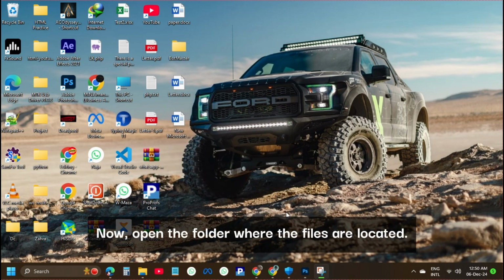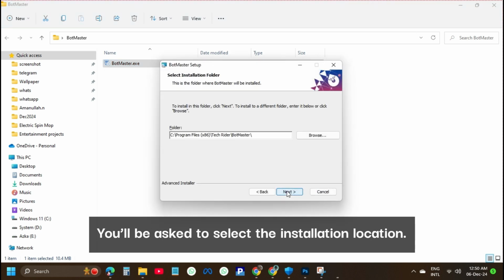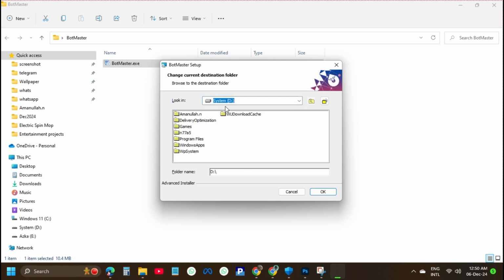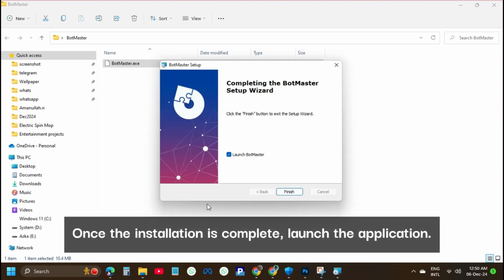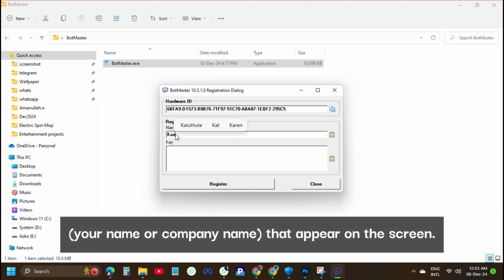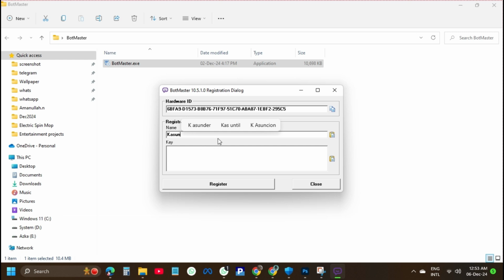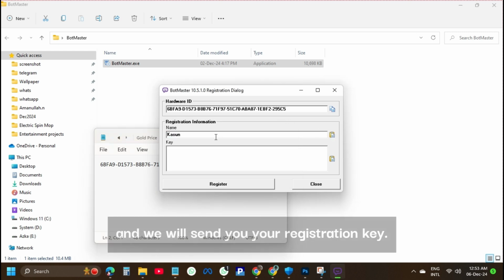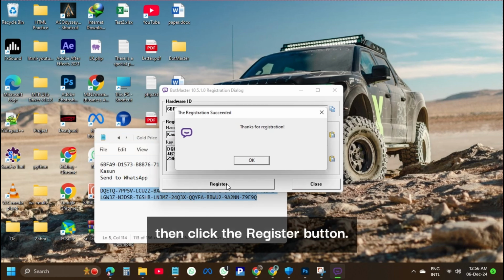how to install botmaster whatsapp bulk sender free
How to Install and Activate BotMaster Software (Step-by-Step Guide)

In this video, we'll show you how to install and activate the BotMaster Software in just a few simple steps. Whether you're new to the software or need help getting started, this tutorial covers everything from disabling virus protection to activating your license key.

Steps Covered in This Video:

Disable Virus Guard or Windows Defender
Unarchive the downloaded file
Open the installation folder
Install BotMaster.exe
Choose your installation location
Launch the application
Enter your activation key
Send your Hardware ID and Registration Name
Receive and paste your registration key
Successfully activate BotMaster
Once activated, you're ready to make the most of BotMaster for all your needs.